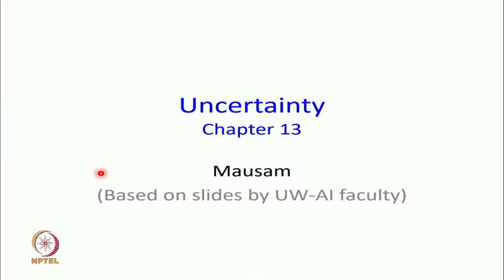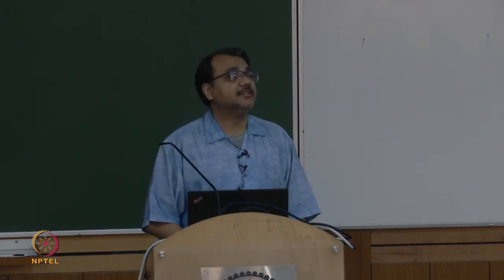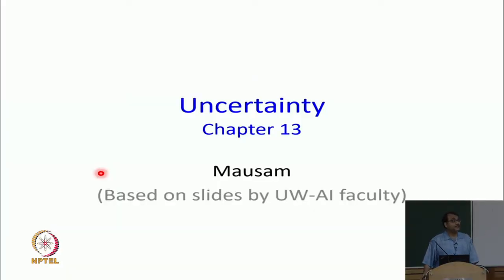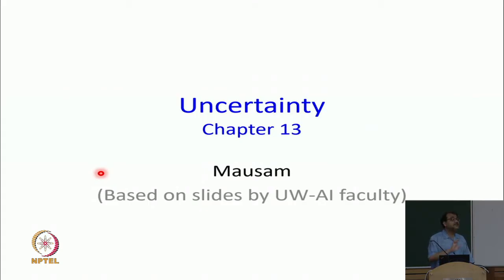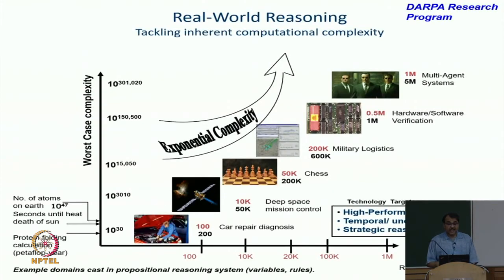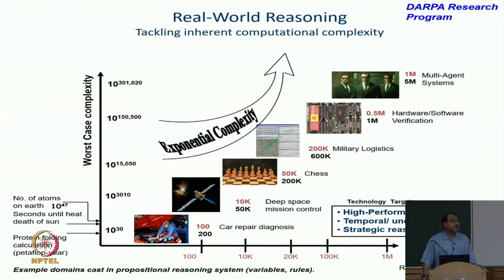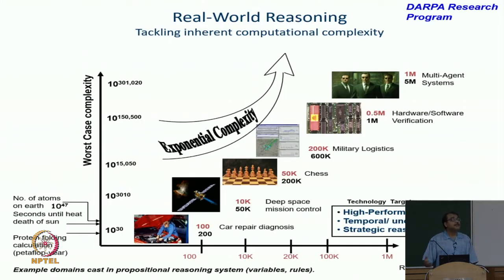Uncertainty in AI: Motivation